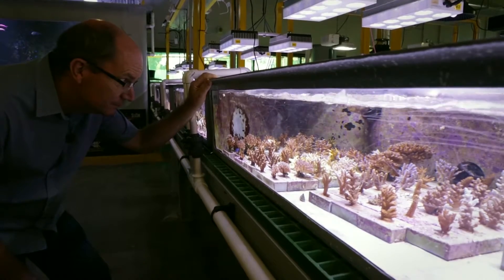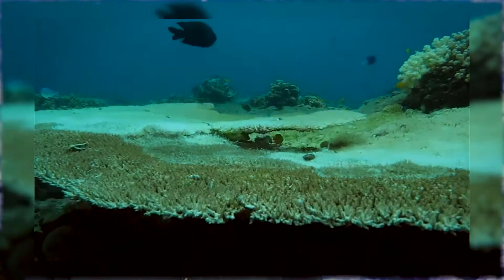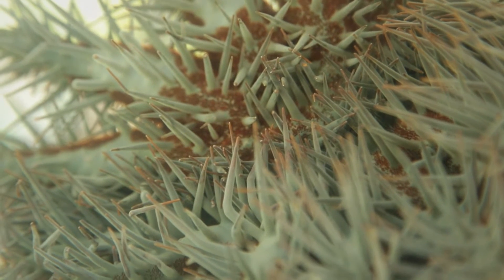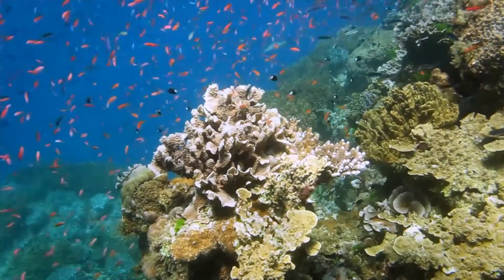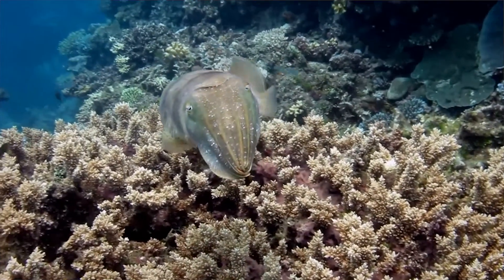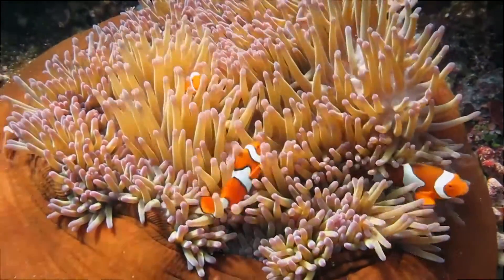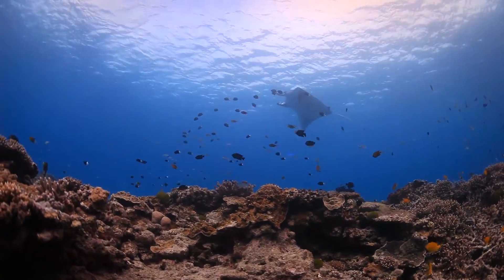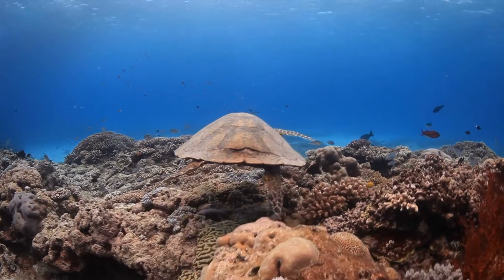Protecting the Great Barrier Reef - Science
Scientists are teaming up with tourism operators to help implement Australia’s long-term plan to protect and manage the Great Barrier Reef now and for future generations.
Everyone has a part to play.

To find out how scientists and tourism operators are helping to control damage from crown-of-thorns starfish to the Great Barrier Reef,